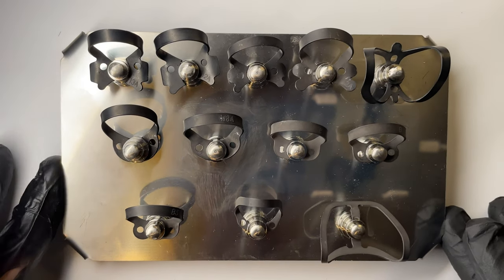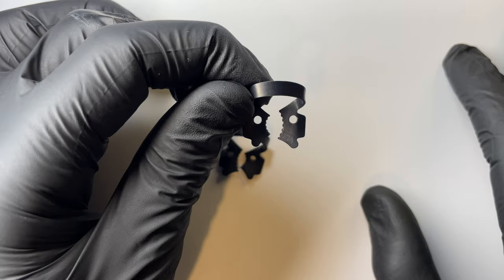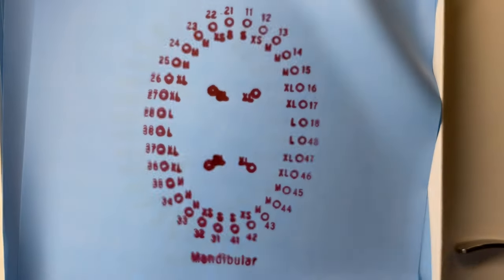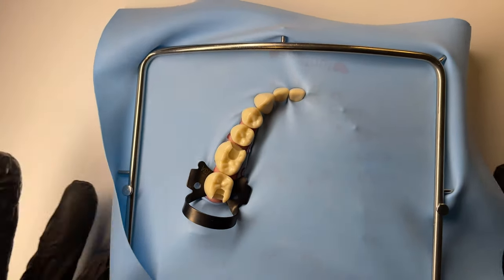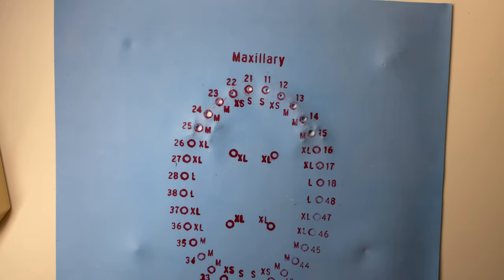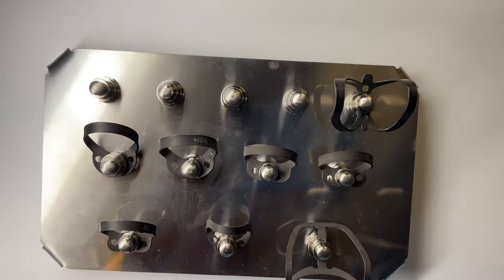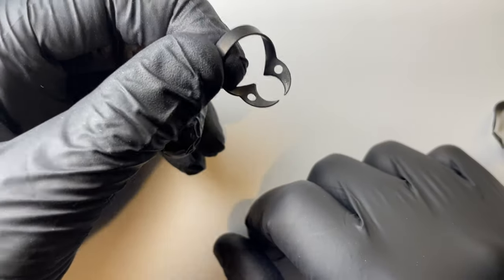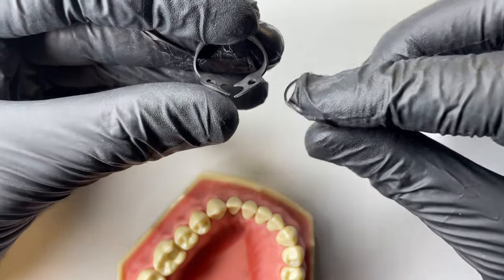Incidental Ltd: Tor VM Rubber Dam Clamp Kit Demo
We get asked a lot which rubber dam clamps people should buy to begin with. We we formed Incidental Ltd one of the first things we did was put together this starter kit containing our 12 most used clamps. We also threw in a rubber dam stamp and autoclavable stand to help get you started.

In this video we talk through the clamps in the kit and where and how they are used. Hopefully there are some good general isolation tips thrown in too.

All clamps are made my Tor VM. They are a really premium clamp and have great memory shape and are pleasantly springy. We sell them in both silver and black colours.